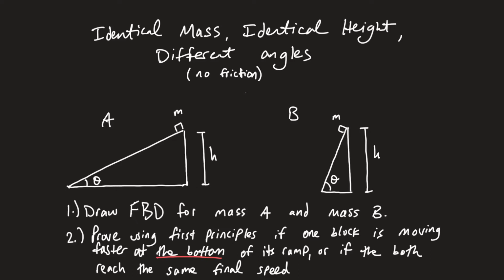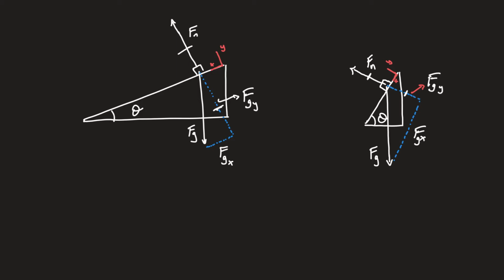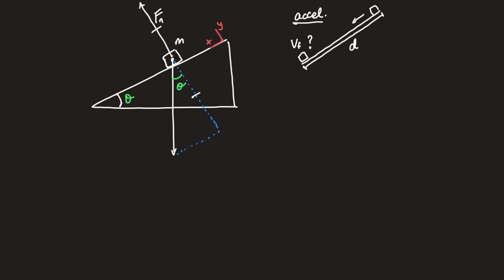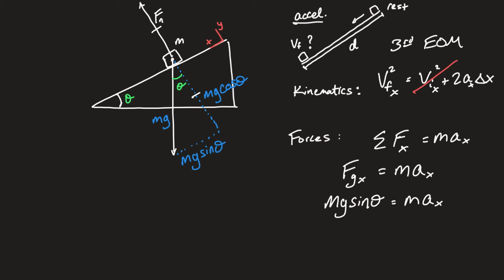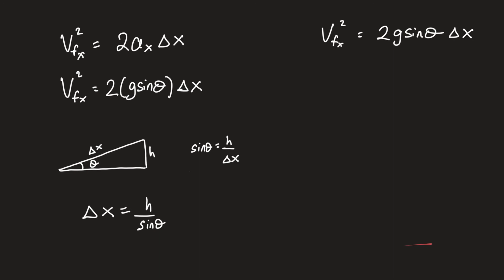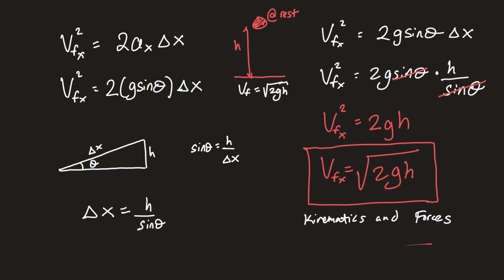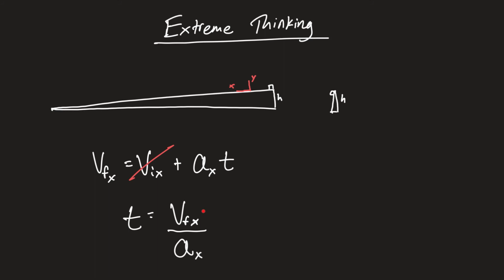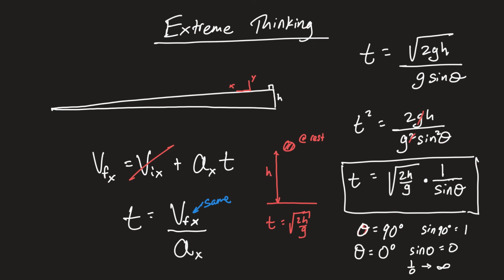Incline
In this great question we compare the motion of a block on two frictionless inclines and continue to learn how to think from first principles in a logical way. Be sure to pause the video and work out on your own the answer to each question. See if you can get all of the questions right on your own, which will be a great accomplishment for you based on previous learning.